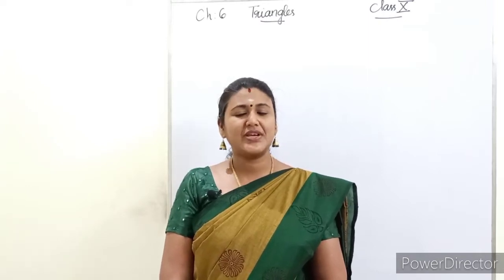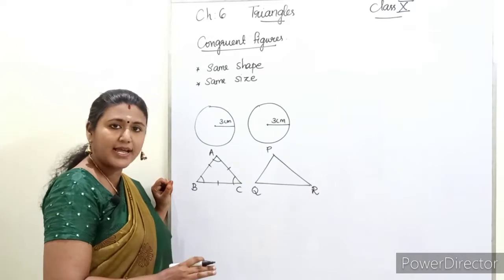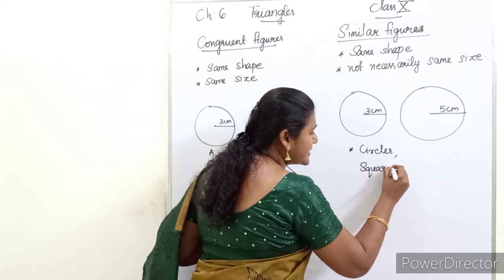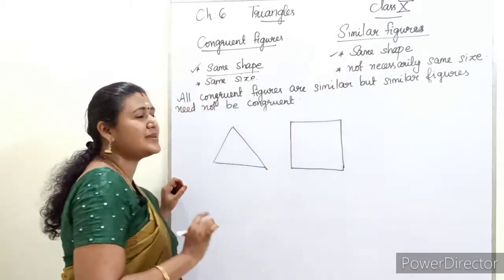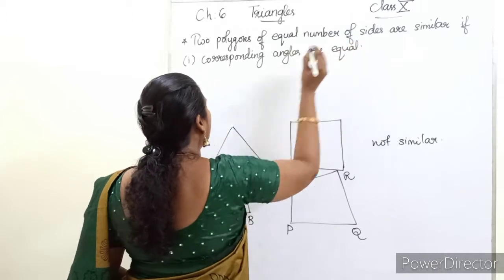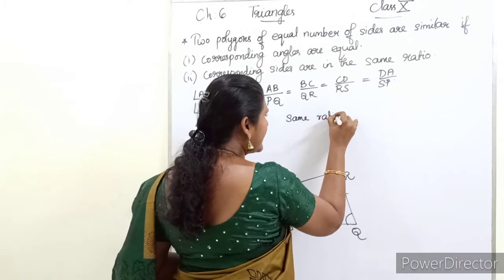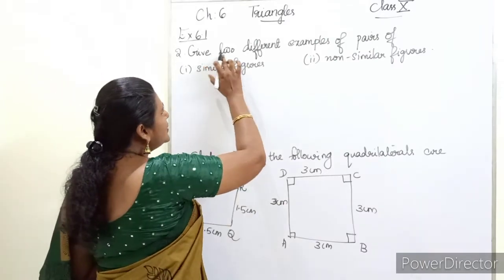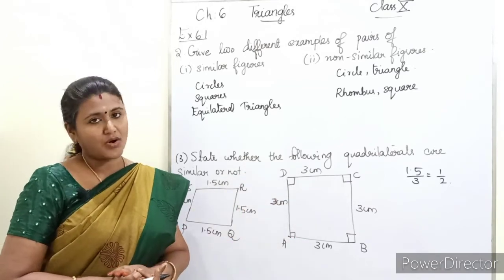CBSE Class 10 Triangles Introduction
In this chapter, you will learn the concept similarity of triangles of NCERT Class 10.